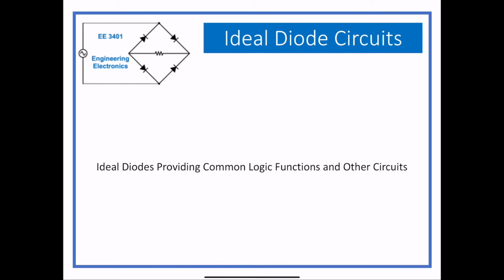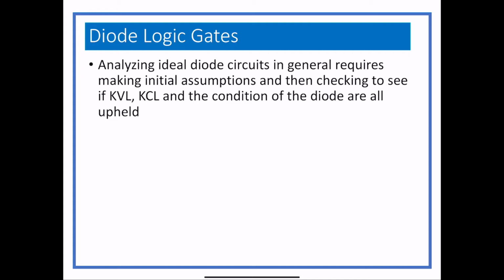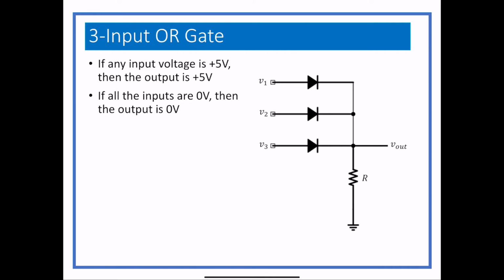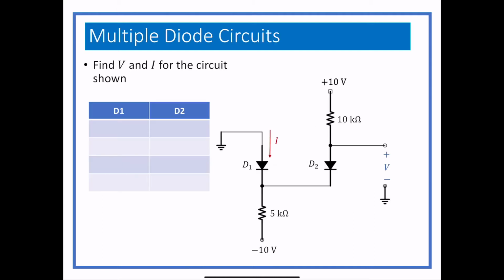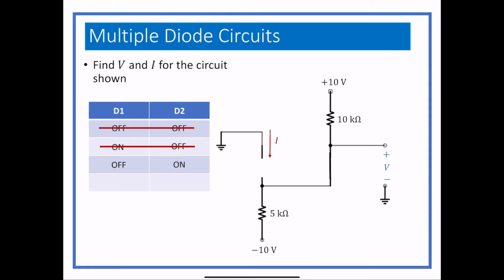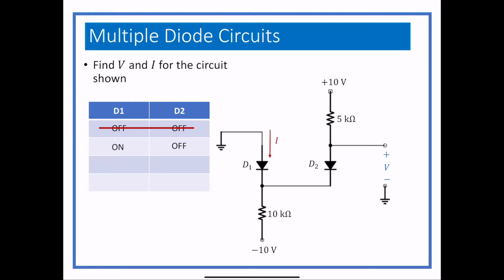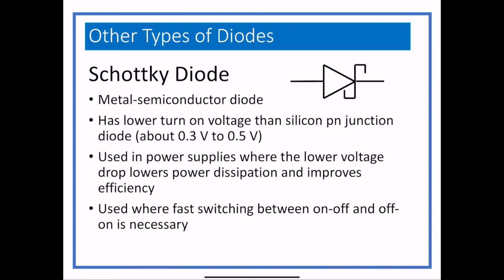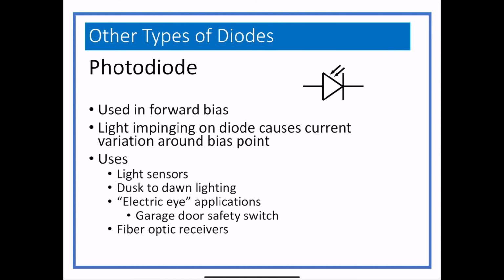EE 3401 Lesson 06c Ideal Diode Circuits